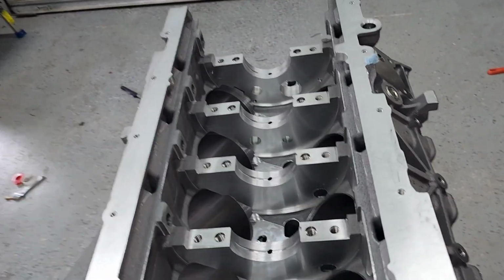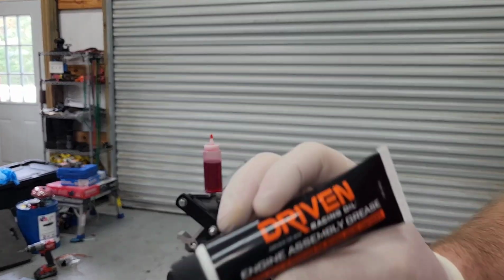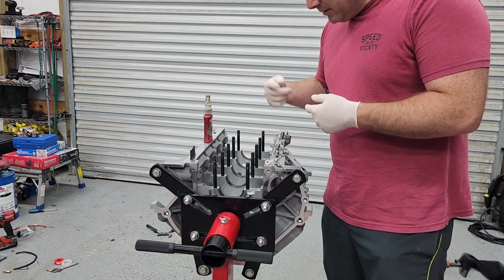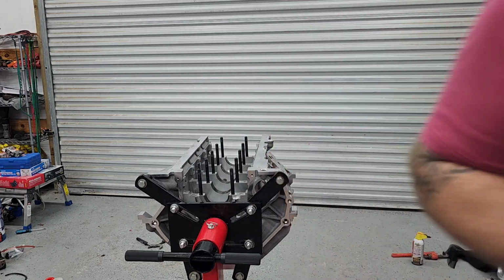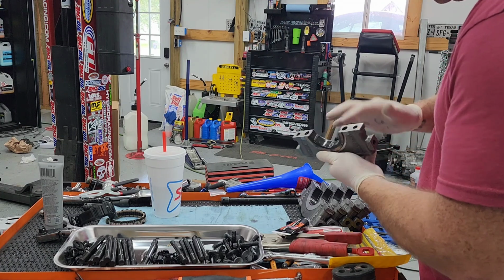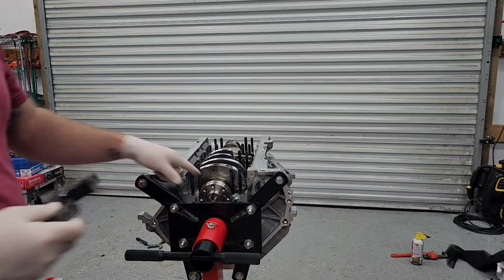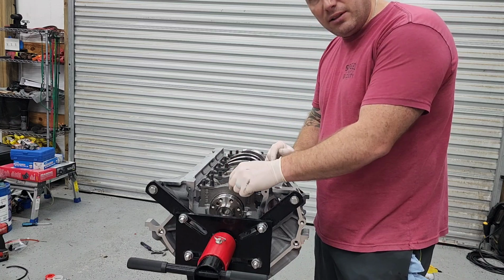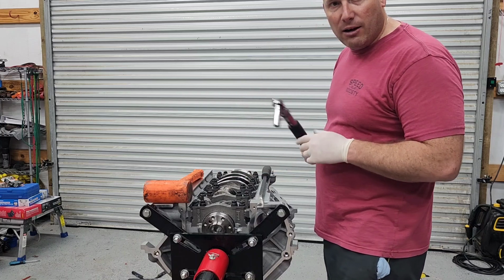Building a Coyote Part 6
Crank install